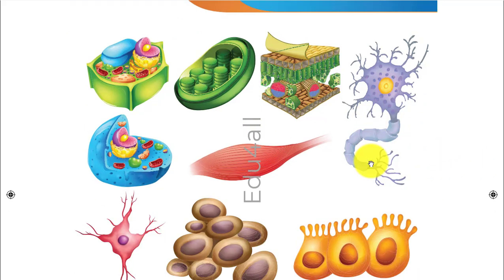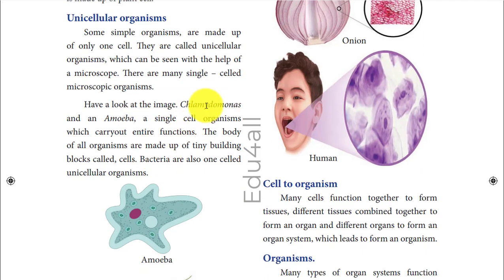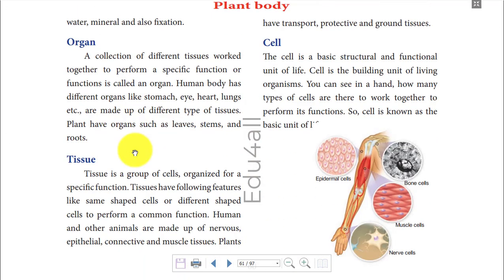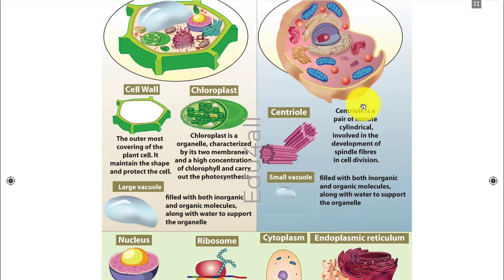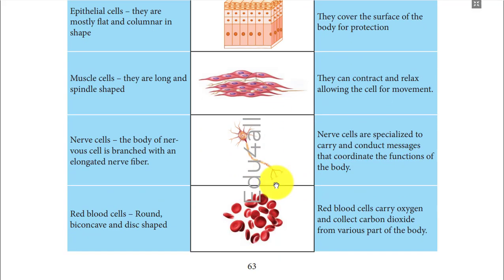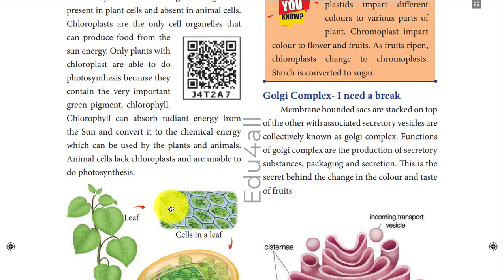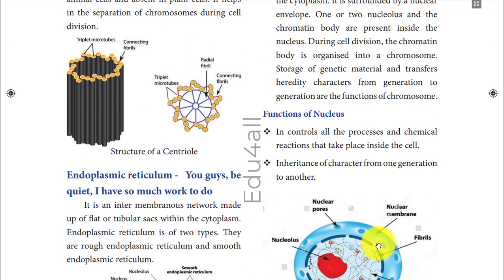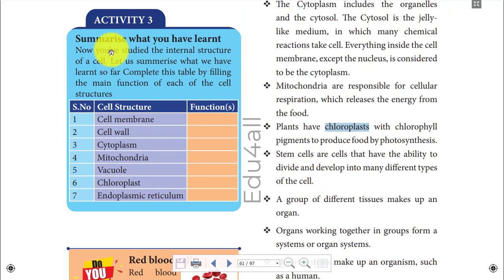Cell Biology Made Easy for 7th Graders - Unlocking the Mysteries of Cell Biology: A 7 Grade Science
In this video, we're diving deep into the world of cell biology, breaking down complex concepts into simple, easy-to-understand terms for 7th graders. We'll explore the fascinating universe of cells, the tiniest building blocks of life.

Discover how cells are not only the basic structural units of living organisms but also microscopic wonders that can only be unveiled under a microscope. Learn about the incredible cell membrane, a selective gatekeeper that allows only certain substances to pass in and out.

We'll also uncover the secrets of plant cells, complete with their rigid cell walls providing support and protection. Explore the cytoplasm, a jelly-like medium where the magic of cellular chemistry happens, and find out why everything inside the cell membrane is considered part of the cytoplasm.

Join us on an exciting journey inside the mitochondria, the powerhouses of the cell, responsible for releasing energy from the food we eat. Discover how plant cells work their photosynthesis magic with chloroplasts and chlorophyll pigments.

But the adventure doesn't stop there. We'll introduce you to stem cells, the remarkable cells that have the potential to become various cell types, and explain how different tissues come together to form organs. Learn how organs collaborate within an organ system, ultimately making up an entire organism, like us humans.

With our simplified explanations, engaging visuals, and fun examples, you'll master the fascinating world of cell biology.